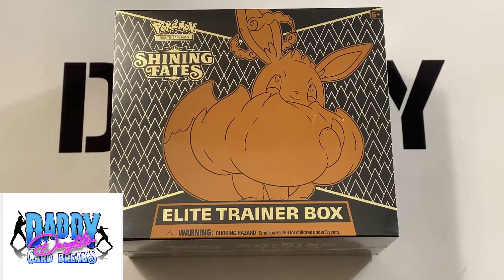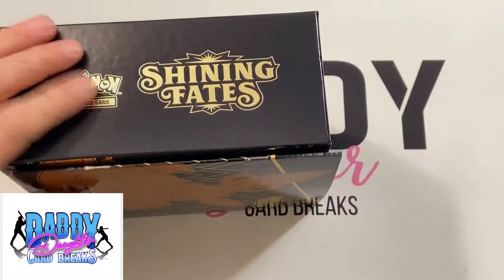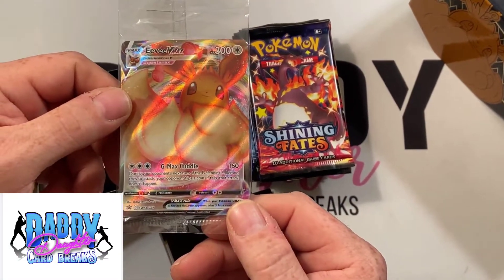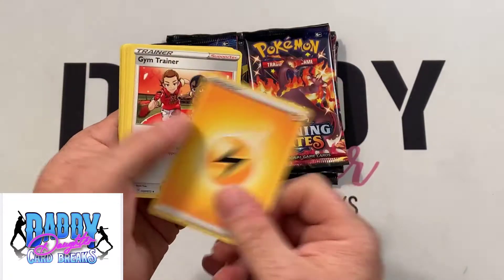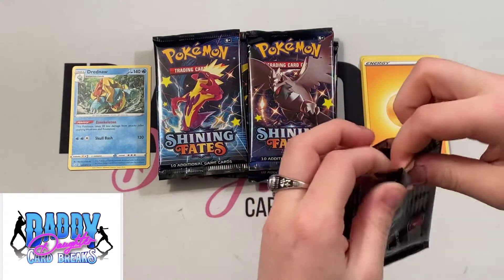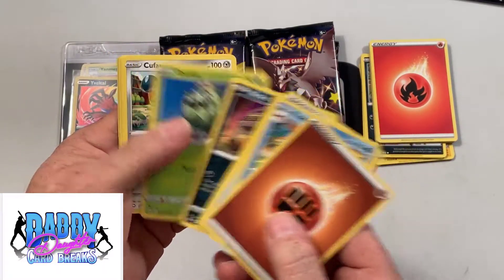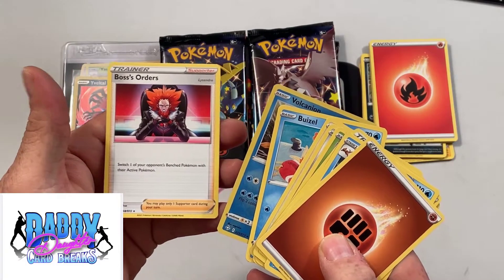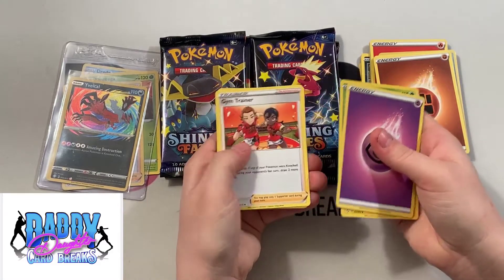POKÉMON SHINING FATES ELITE TRAINER BOX ETB!!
Hey guys, join us today as we open an elite trainer box from Pokémon Shining Fates!!